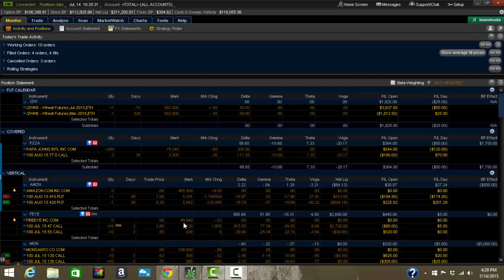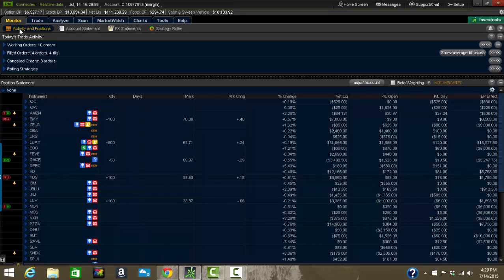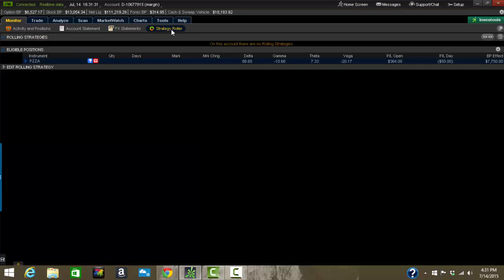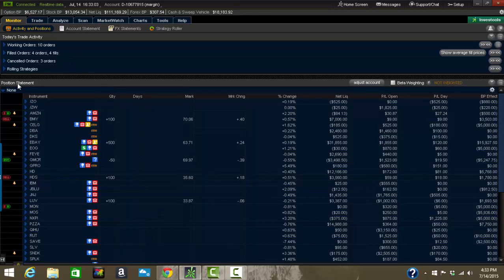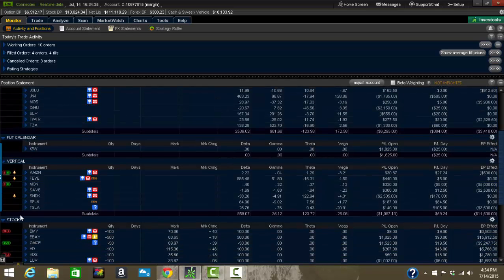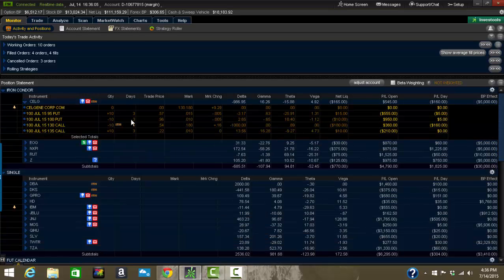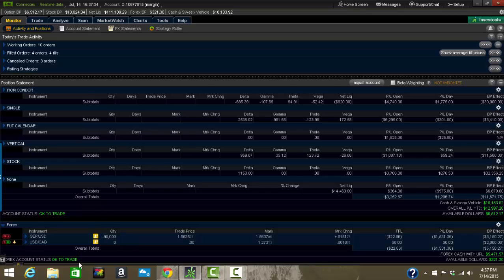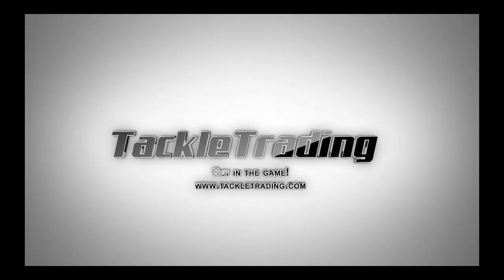Thinkorswim (TOS) Tutorial: How to use the Monitor Tab in Thinkorswim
In this video tutorial, Coach Tim from Tackle Trading shows how to use the Monitor Tab in thinkorswim.